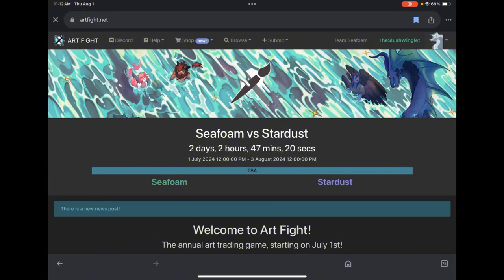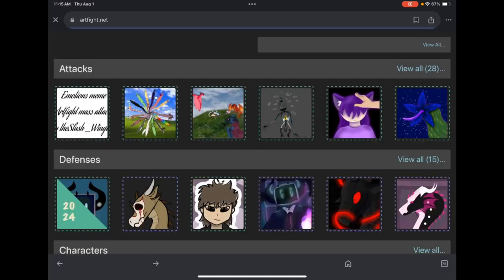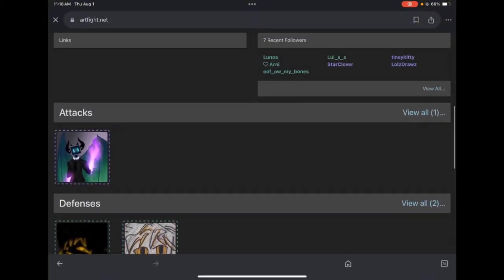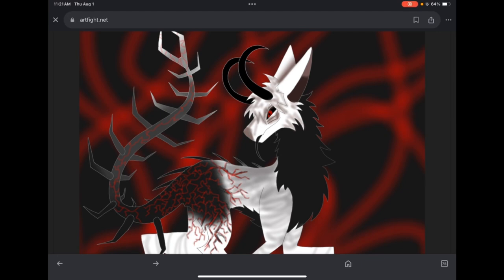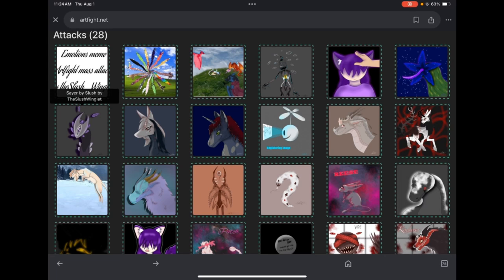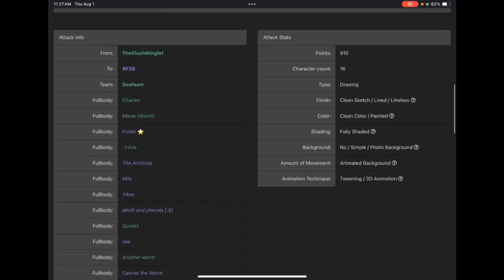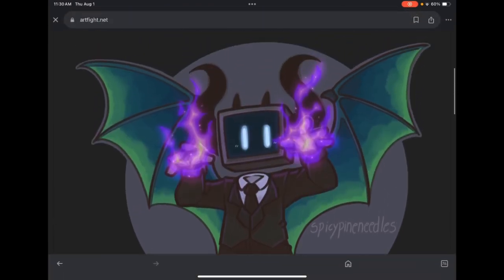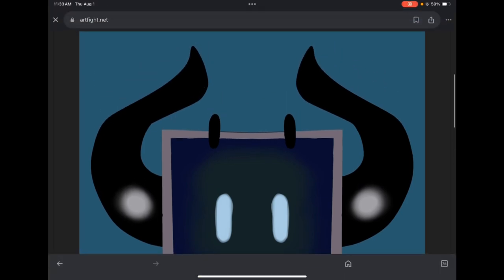Artfight2024 TheSlushWinglet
Also guys so sorry for the horrible noise going on 😅